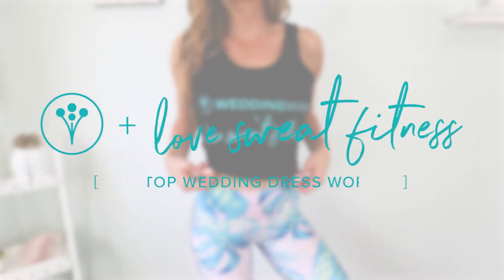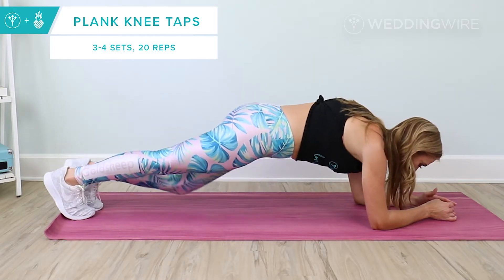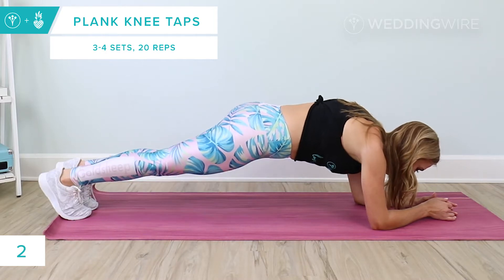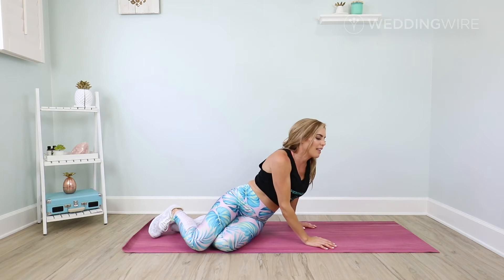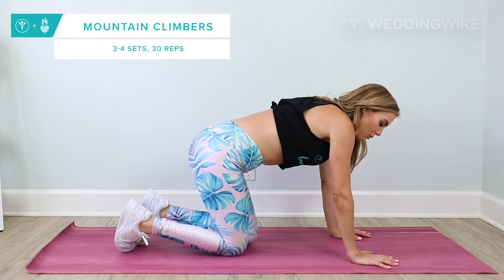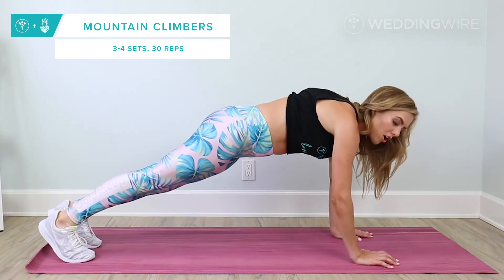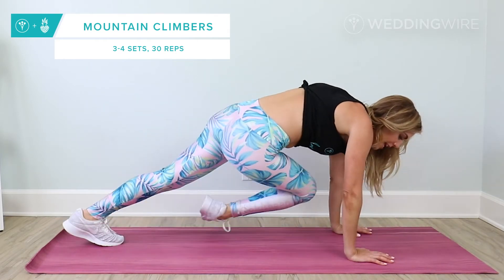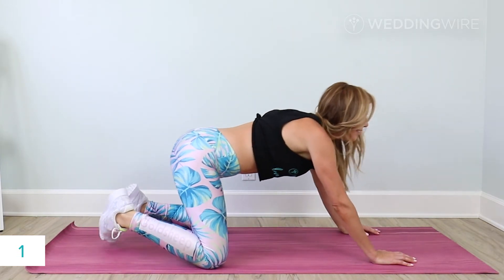No Equipment Ab Workout for Wedding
Katie Dunlop from @LoveSweatFitness shows you a no equipment ab workout, to get you ready for any upcoming weddings.

Get your full crop top workout tips and more wedding inspiration